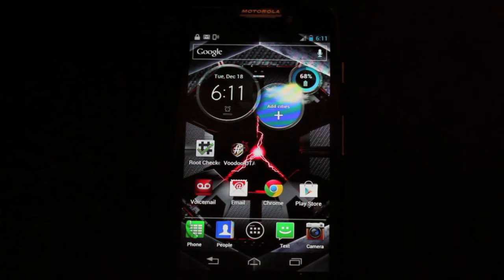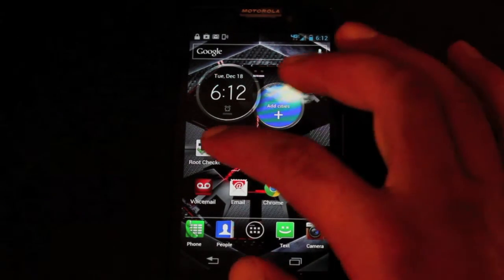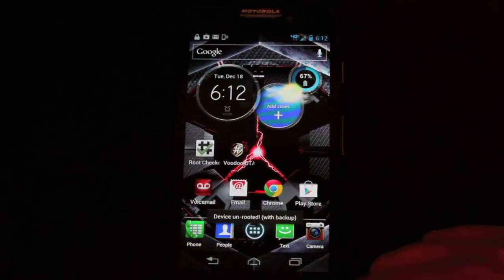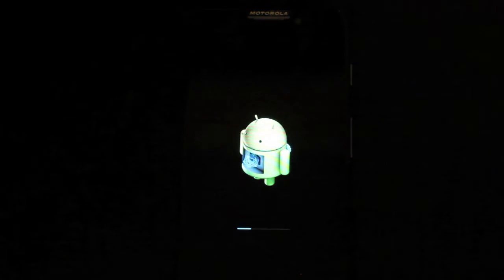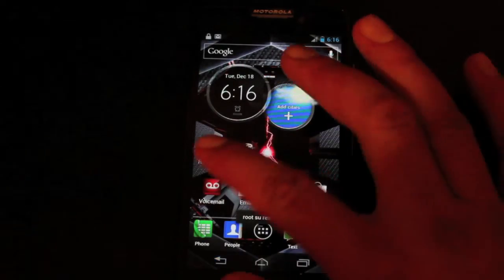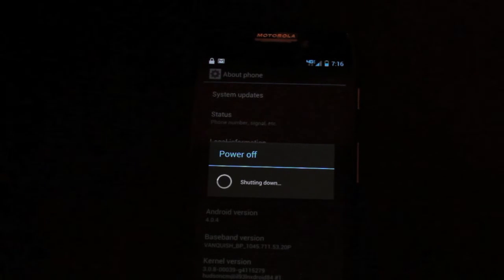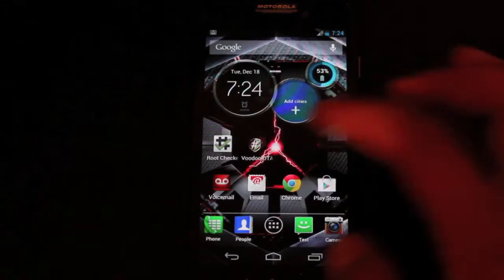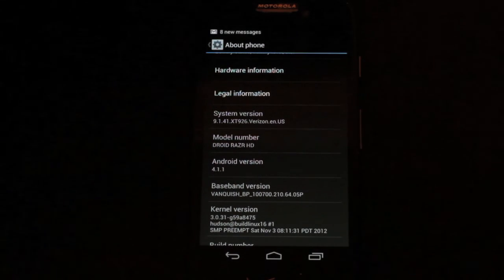Droid RAZR HD /Maxxhd How To ROOT OTA Jelly Bean 4.1.1 Official Update